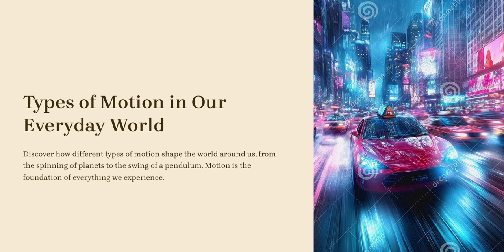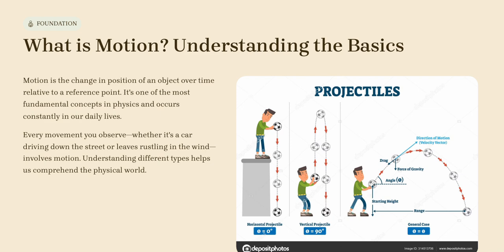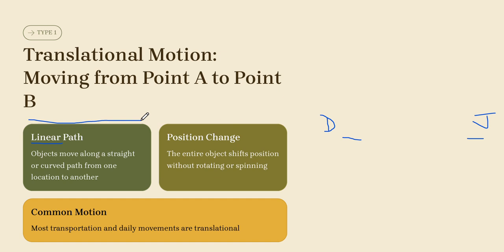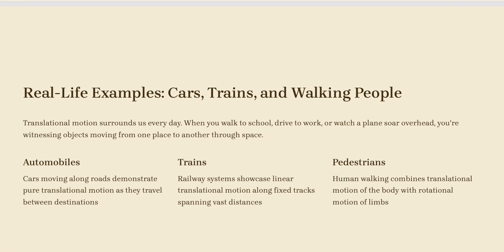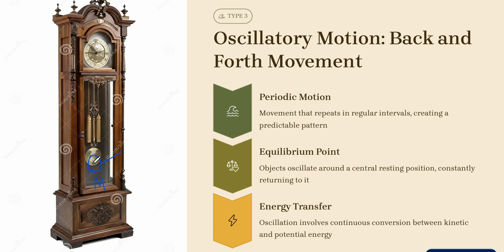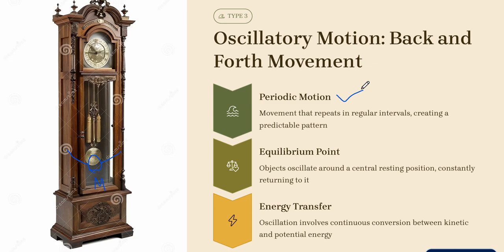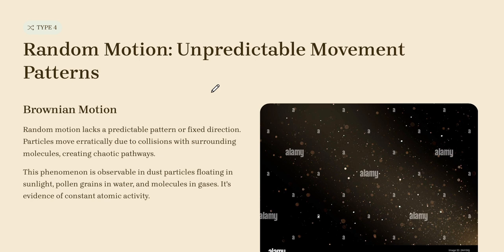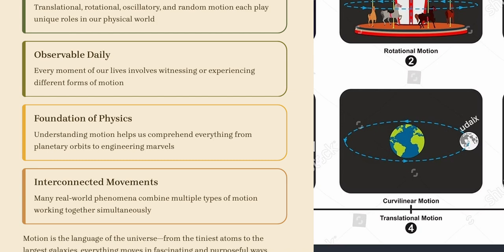The 4 Types of Motion Explained (Physics Simply)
Ever wonder why a swinging pendulum is different from a spinning wheel? In today’s video, we break down the fundamental types of motion—Linear, Circular, Oscillatory, and Random—using high-quality motion graphics to make physics easy to visualize.

Rectilinear & Curvilinear Motion: Moving in straight and curved lines.

Rotational vs. Circular Motion: The difference between spinning on an axis and orbiting a point.

Periodic & Oscillatory Motion: Why pendulums and springs behave the way they do.

Random Motion: The chaotic movement of particles and atoms.